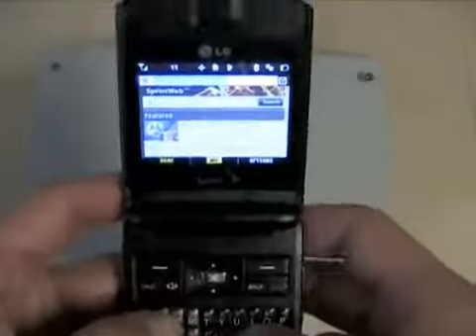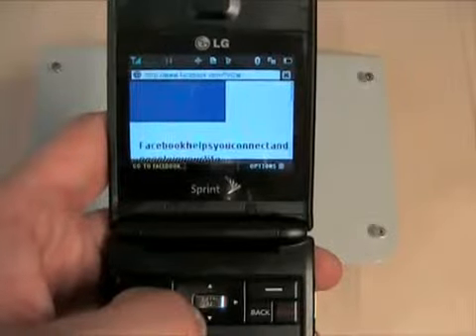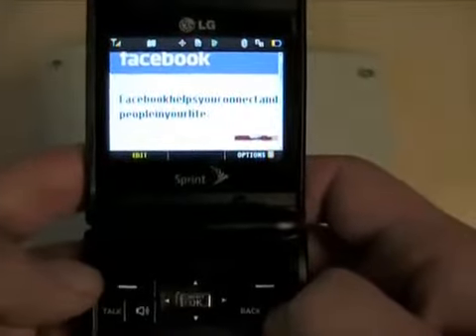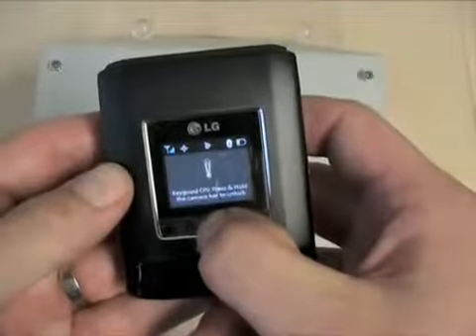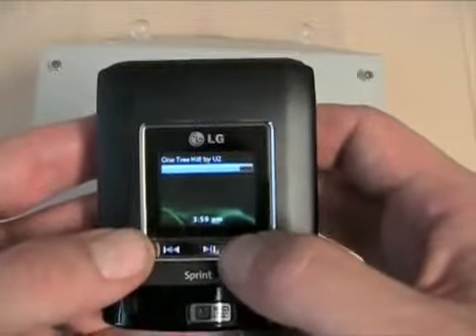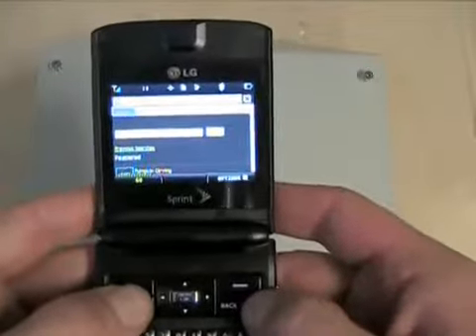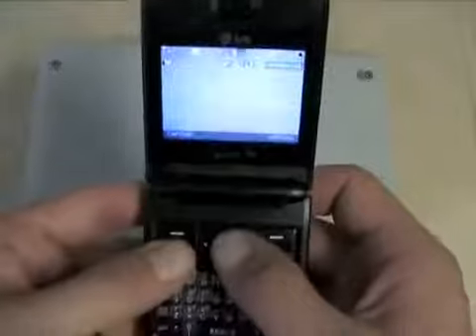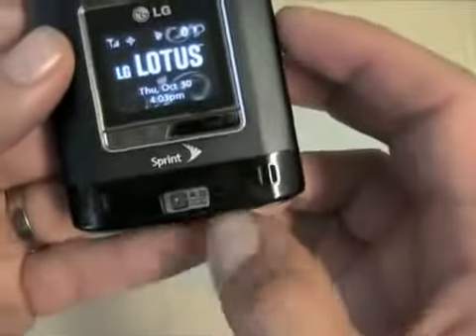LG Lotus Sprint Review Pt 2